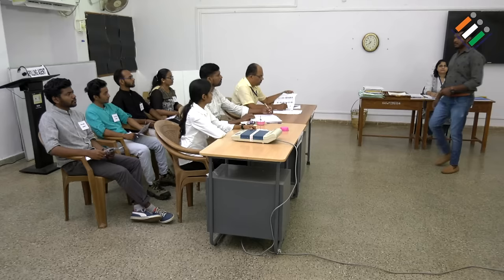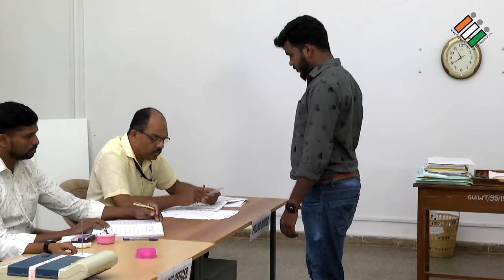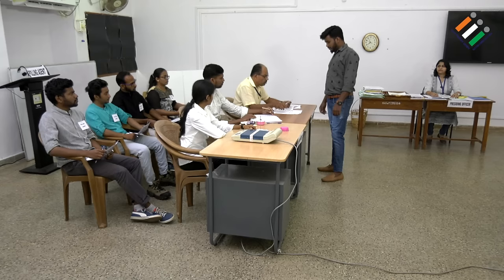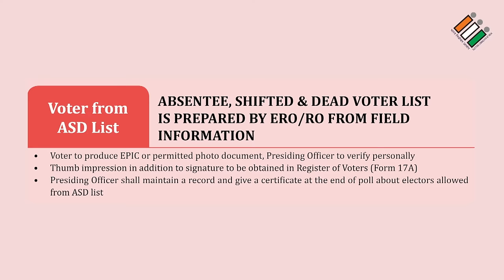Case 3 Voters from ASD List - Course on Democracy and Electoral Management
Course on Democracy and Electoral Management

Video on
Case 3   Voters from ASD List

Module by,
Mr. Gurudas Desai,
Deputy Collector and SDM, Panaji
Goa

Course by
Office of the Chief Electoral Officer, Goa
In association with
Department of Political Science, Goa University
Directorate of Extra Mural Studies and Extension Services, Goa University
Directorate of Digital Learning and Initiative, Goa University